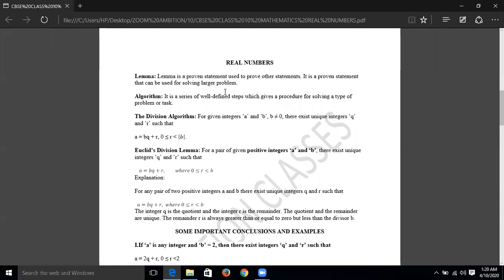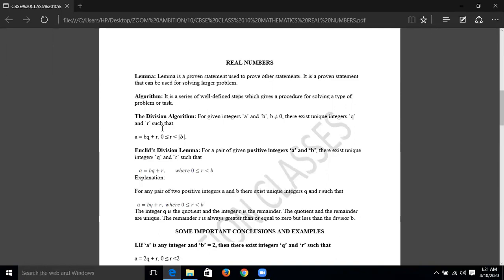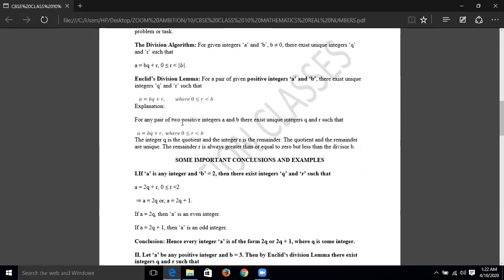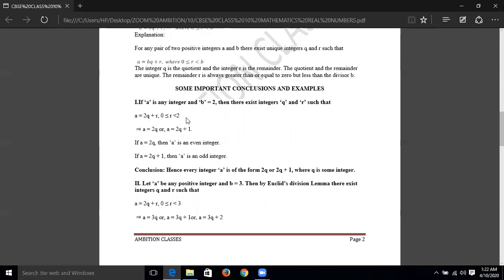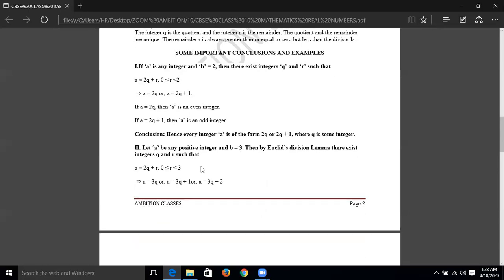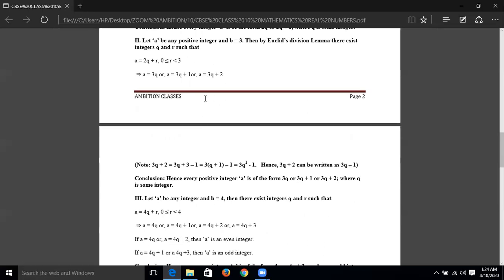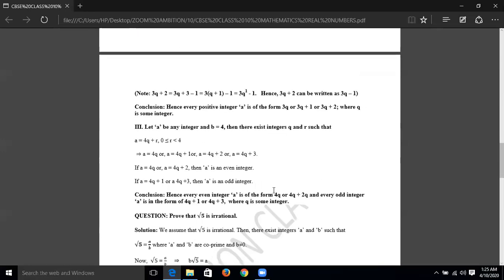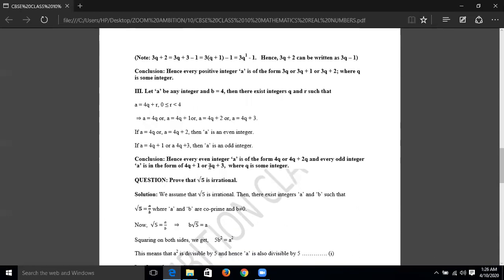CBSE CLASS 10 MATHEMATICS REAL NUMBERS BASICS PART 2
An easy way to get a better understanding of the basics of real numbers in a few minutes